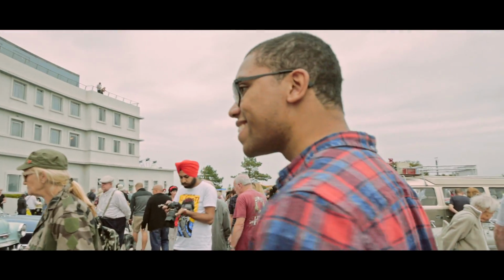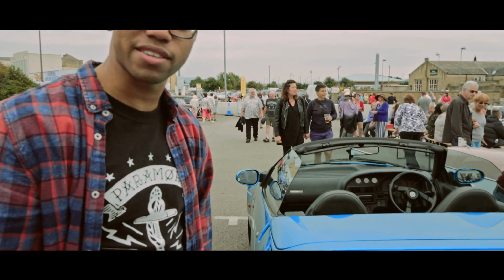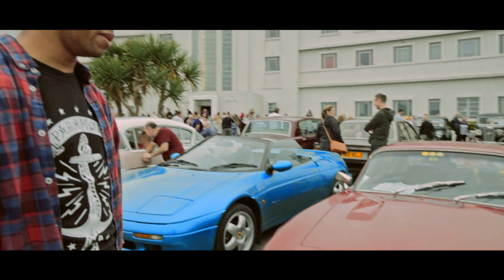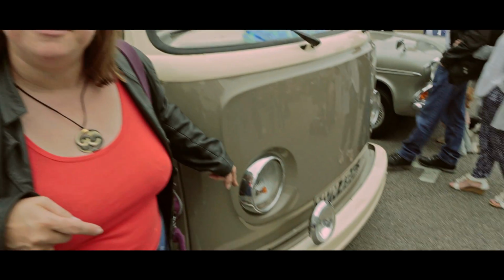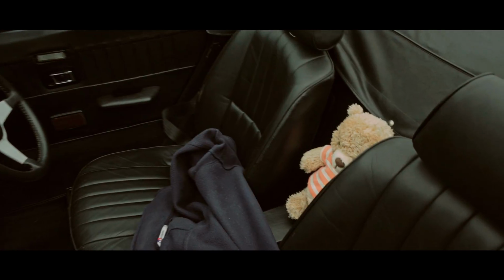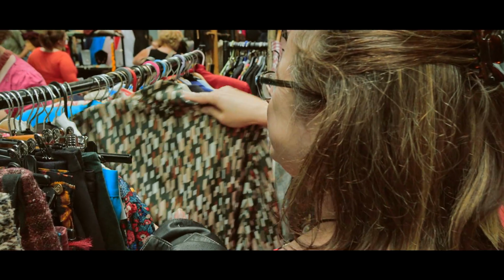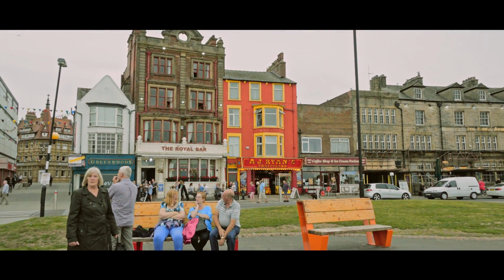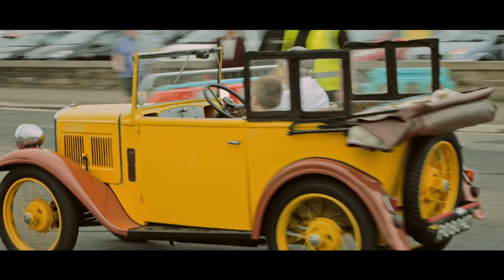MORECAMBE'S VINTAGE BY THE SEA 2018 EVENT | AffroVlogs | Season 2 | Ft. Claire May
Hello & Welcome Back To Season 2 Of AffroVlogs!

In today's episode, myself & Claire went to Morecambe to see what the Vintage By The Sea event had to offer!

Ft. Claire May

All My Shuffling - Silent Partner
Hurts So Good Blues
Front Porch Blues
Quarter Mix
Super Blues
Cool Struttin'

Camera Used | Sony RX10 II & GoPro Hero 4

Microphone Used | Zoom H1